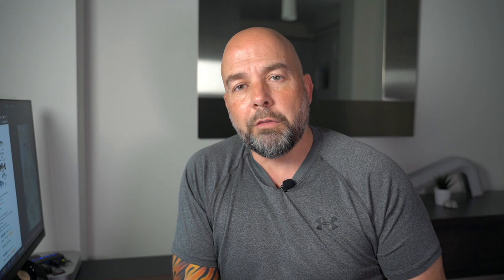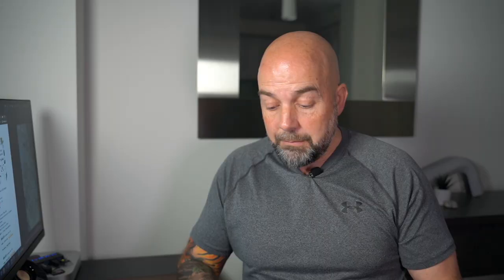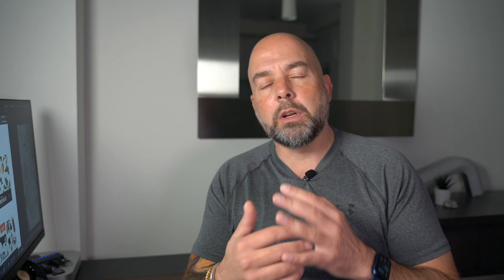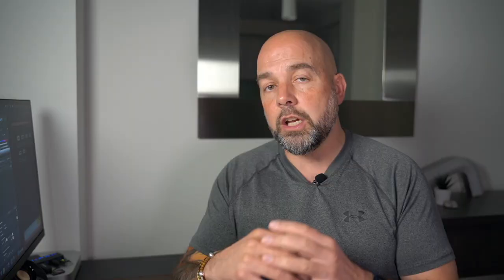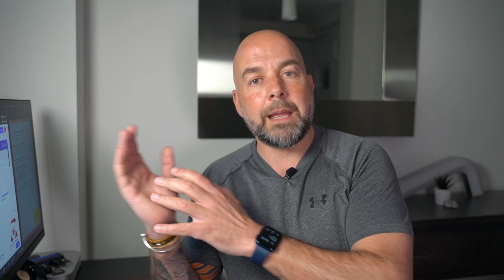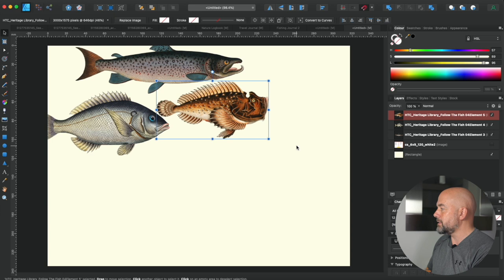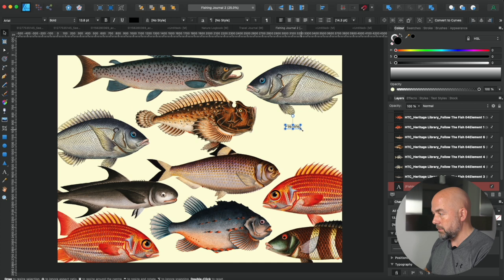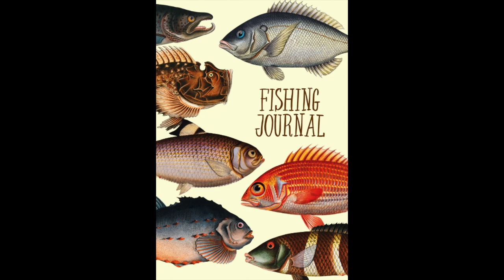Make a Vintage KDP Book Cover FAST and FREE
One of the secrets to selling self published books on Amazon KDP is good book cover design. A good cover will attract customers attention and will get that all important click, hopefully leading onto a book sale. A big problem I see is poor KDP book cover design and is preventing many publishers and authors from making sales and collecting royalties. In this video I show you how to create a stunning, colorful, vintage style book cover using a free resource of many stylish vintage images which is also fast. This resource and technique can be used to create many types of different covers in many different niches. If you're looking to start an online business self publishing books on the KDP platform and build a reliable passive income then be sure to watch this video to the end.

00:00 Introduction
01:50 KDP Niche Research
02:54 KDP Cover Images
04:28 Licensing
05:37 KDP Cover Design

About this video - In this video I show you how to make money online publishing KDP sports related low content books.